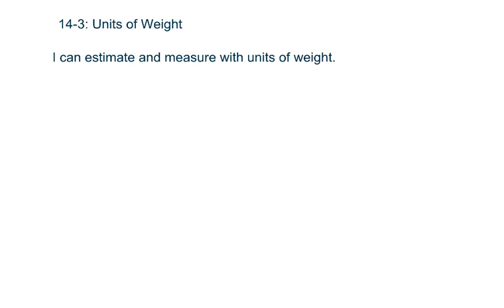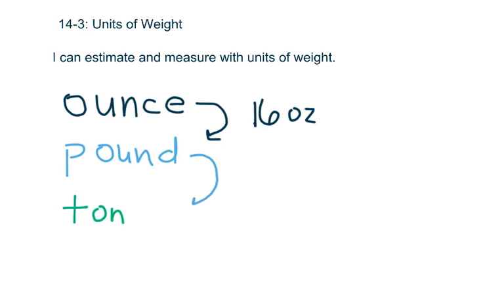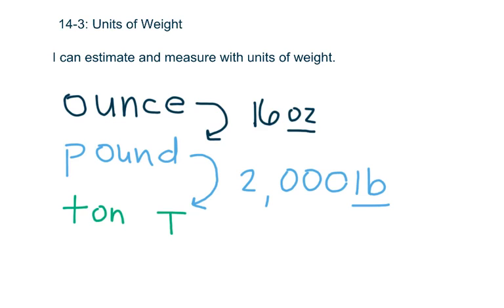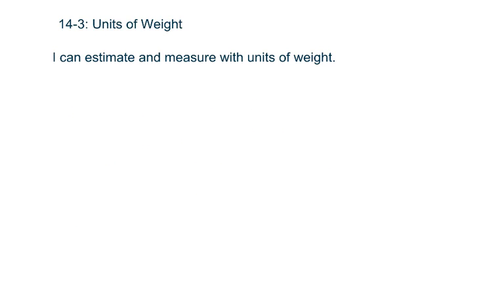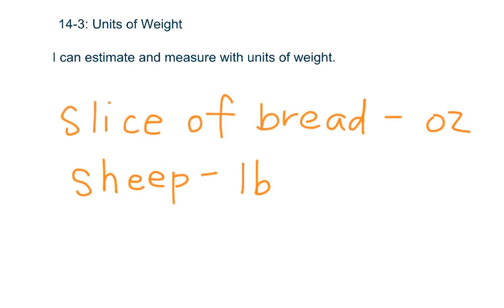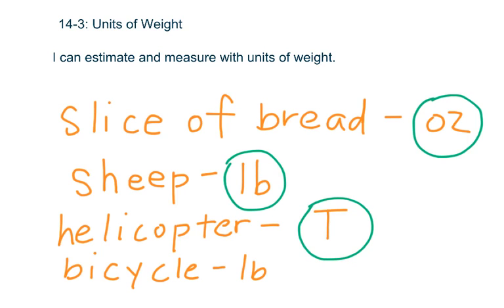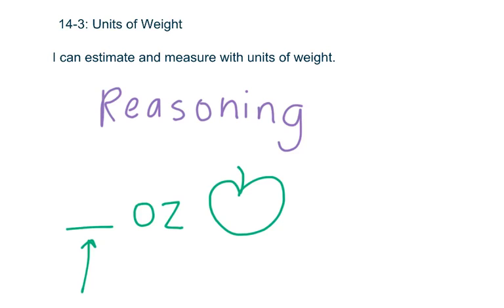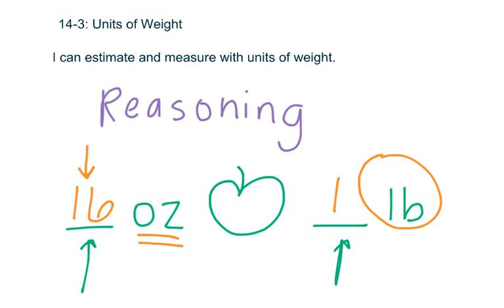14 3 Units of Weight